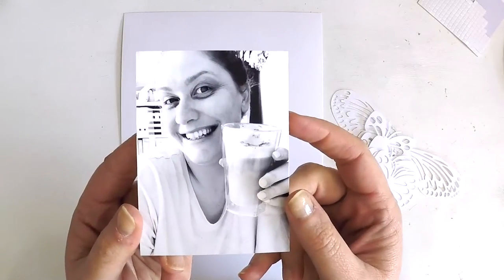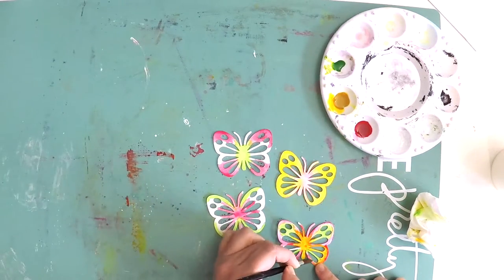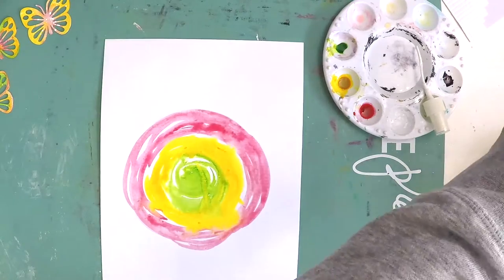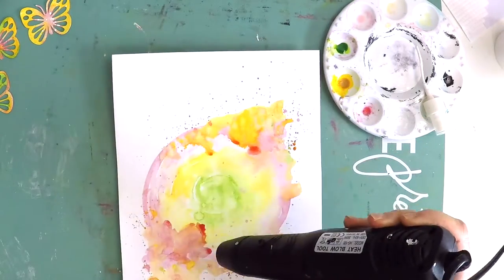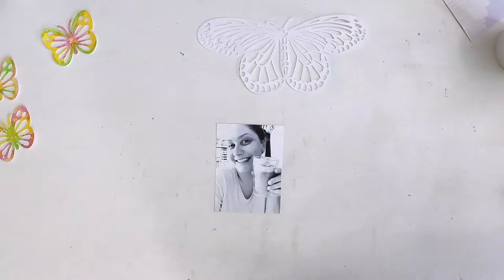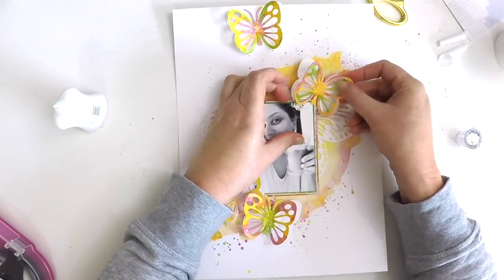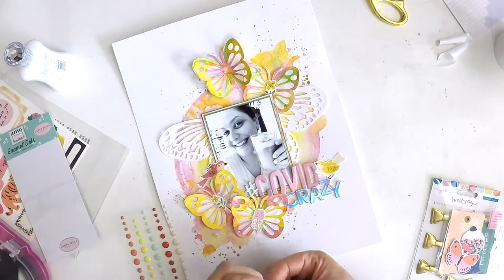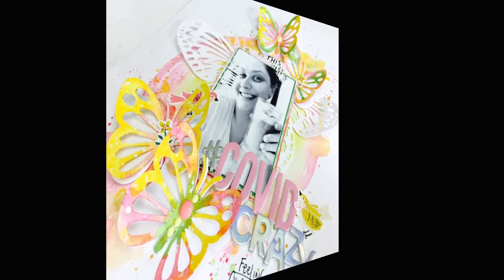Scrapbooking Sketch Challenge | *Covid Crazy* | Process Video | Hip Kit Club | Lauren Hender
Hi everyone,

Thanks for stopping by my YouTube channel and checking out my latest scrapbooking process video for the Hip Kit Club.

Happy Scrapping

Lauren xo